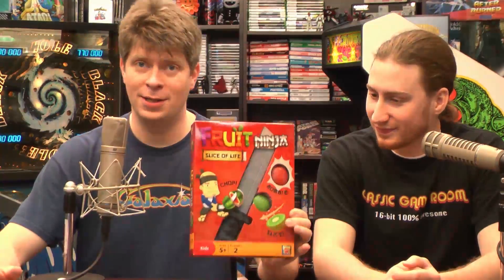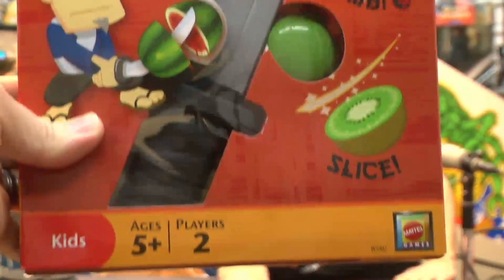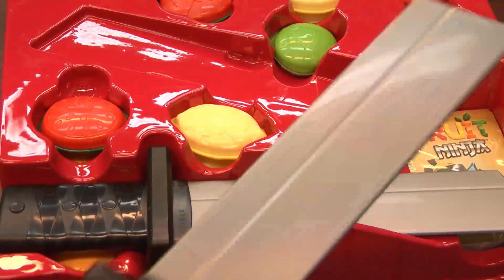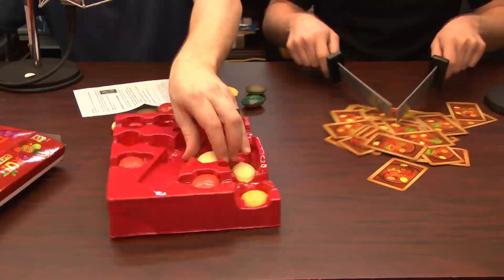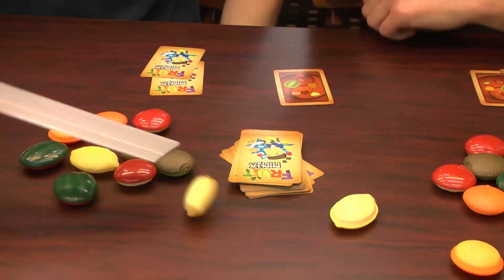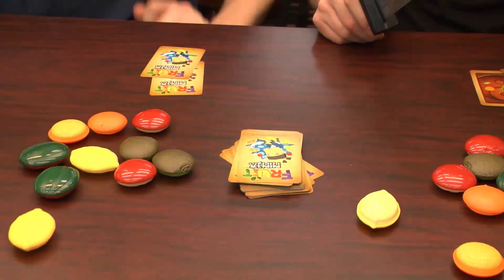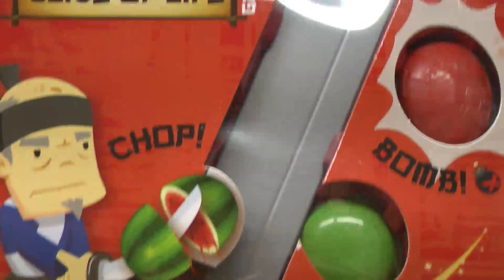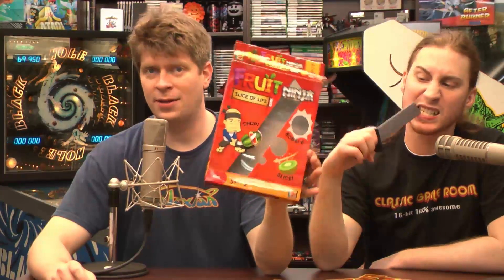Classic Game Room - FRUIT NINJA: SLICE OF LIFE board game review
Fruit Ninja Slice of Life review. Classic Game Room reviews FRUIT NINJA: SLICE OF LIFE, the board game based on the popular video game where you slice flying fruit and avoid the bombs! Fruit Ninja Slice of Life is for ages 5 and up and from Mattel, it can be found at ThinkGeek.com and played with plastic ninja swords!